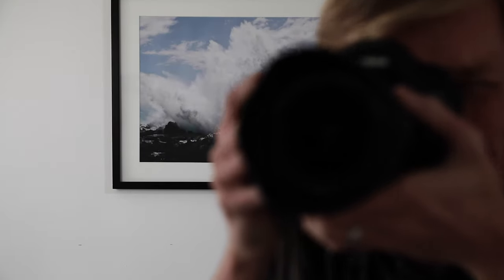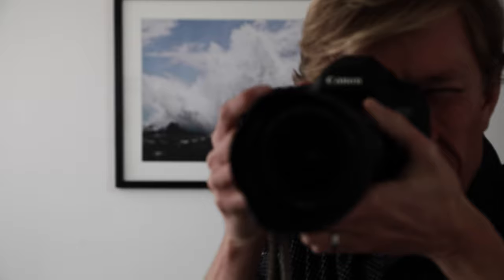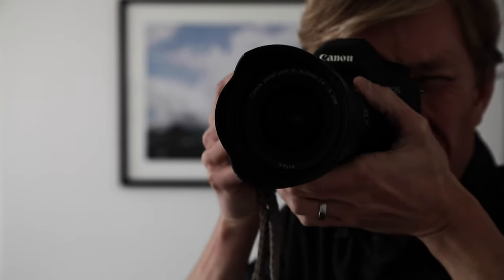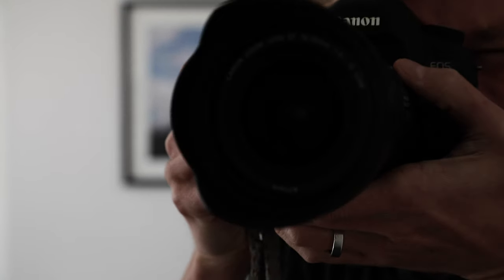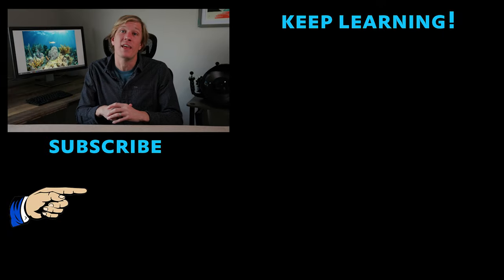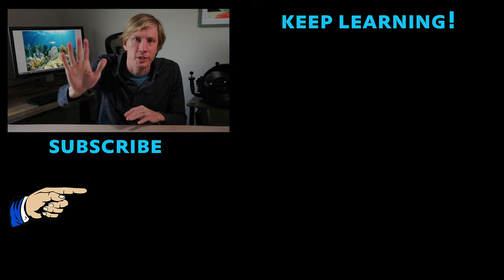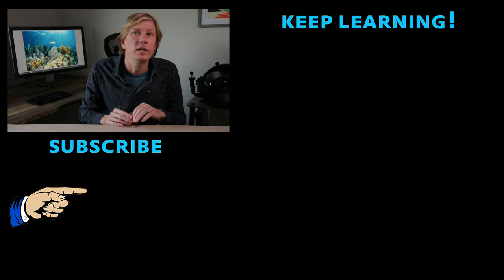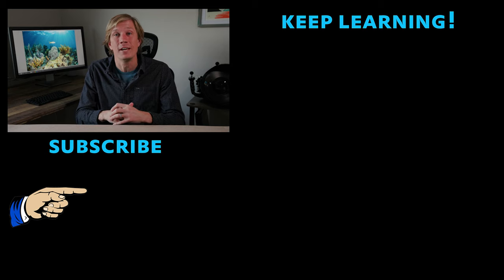Autofocus for Underwater Photographers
Everything you need to know about autofocus in underwater photography: How it works, AF drive modes, AF area selection, subject tracking and some new features.

LEARN UNDERWATER PHOTOGRAPHY
10 Chapters, articles, & videos with everything you need to know:

-Brent

0:15 - Intro
2:17 - How Your Autofocus System Works
4:33 - Autofocus Drive Modes
7:42 - Autofocus Subject Tracking
9:51 - Autofocus Area Selection
12:37 - Additional Autofocus Features